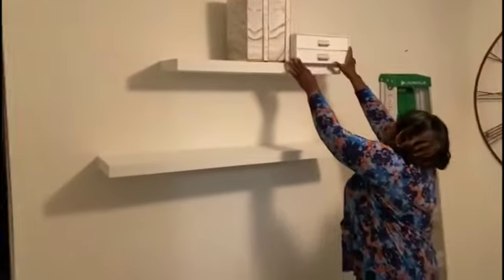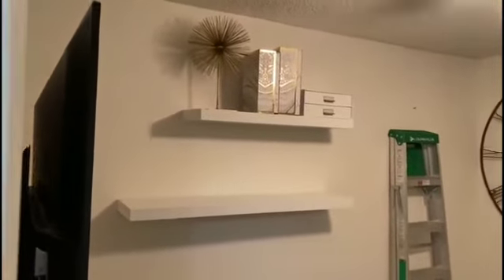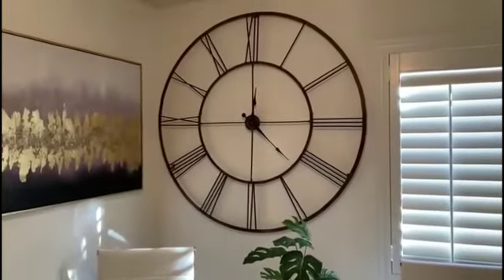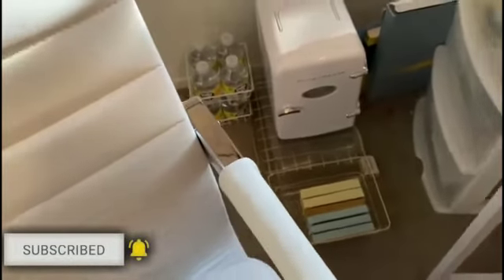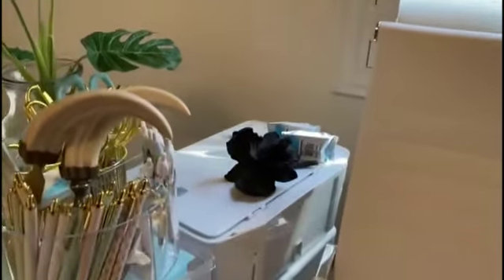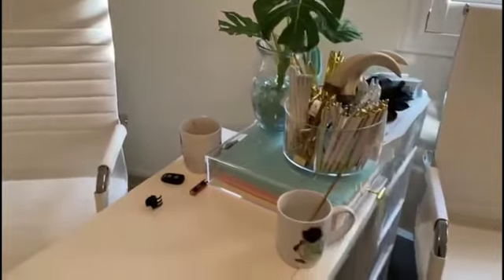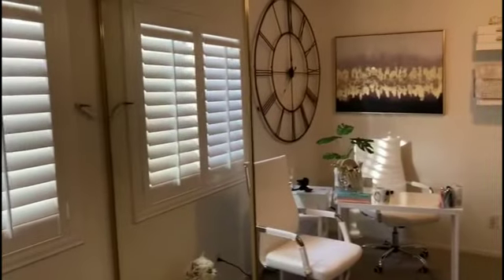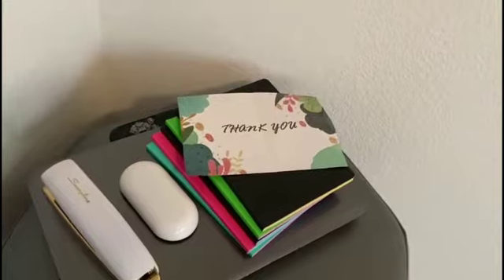December 2, 2022. Small home office styled & organized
Hello  everyone , I hope you’re having a beautiful & blessed  day     I’m doing work from home  from my kitchen nook   I decided I need a home office even with my modest work load… so I  set out to set-up a small home office in a small space therefore   “Challenging!! here’s what I did  … 1st I made a list  of what was needed   Office essentials  supplies  desk.  Furniture keeping in mind it’s for small space I  kept  colors  to a minimum that kept light   brite  &. airy feeling in the space    Then I added. Life like green plant. For the illusion of outdoor  peaceful feeling  ….made I had  not only  my appointment book  but also a wall calendar     to keep.  on point  check things off  seeing the picture of what I’m  doing& big wall clock keeping on time next shelving & the fun of accessorizing   Finishing touches.   I hope you find motivation & inspiration.    Byee!!!

?sub_confirmation=1